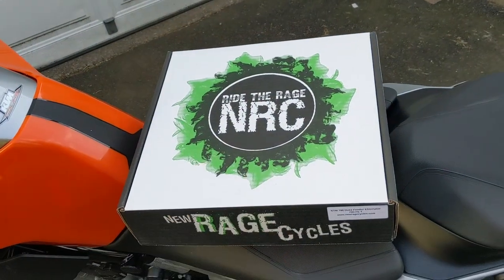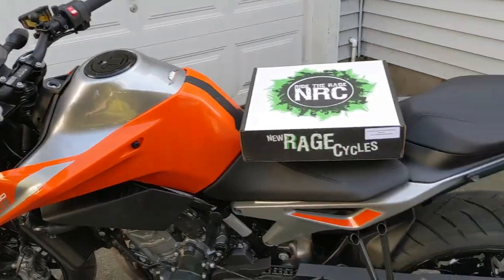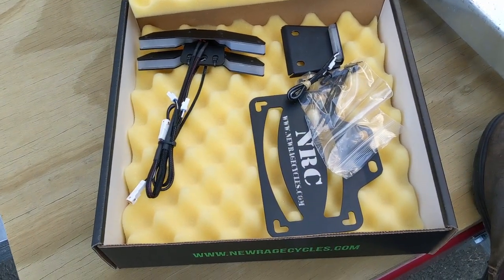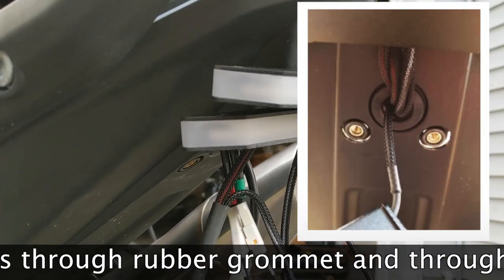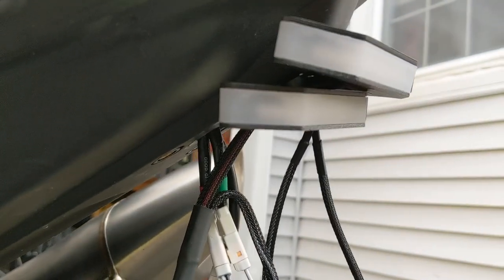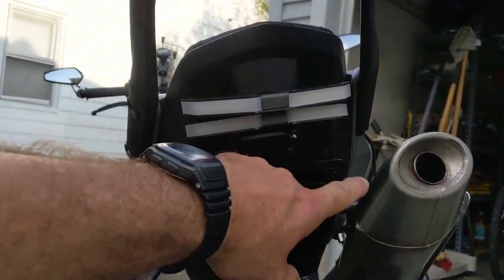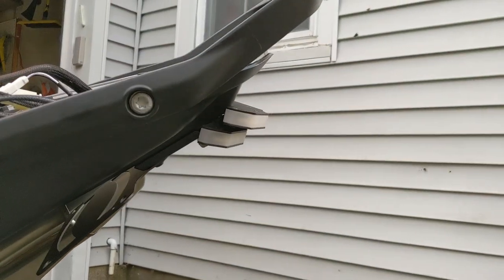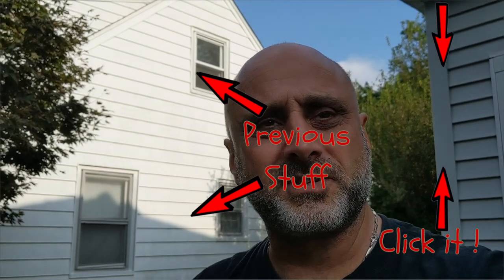Fender eliminator kit install- Duke 790 NRC tail tidy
I install a NRC fender eliminator kit on my new KTM Duke 790. New rage cycles made a cool looking tail tidy kit that includes 2 LED bars and a plate bracket . It completely transforms the look of the bike and gives it an aggressive looking profile. I go through all the steps of installation and give a short initial review of the kit.

The outcome is really nice. The video is based on the KTM Duke 790 but can be helpful to anyone installing NRC kits on any motorcycle.

My 360 camera - The insta 360 One x - I used it to get those "drone looking" shots